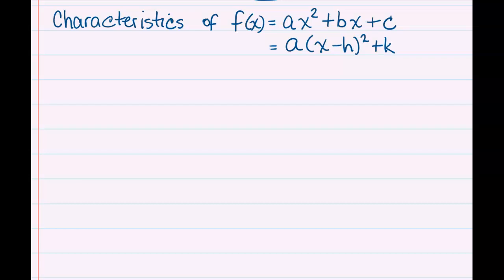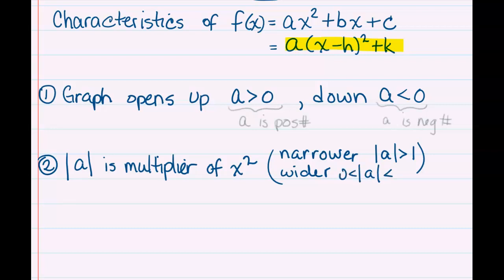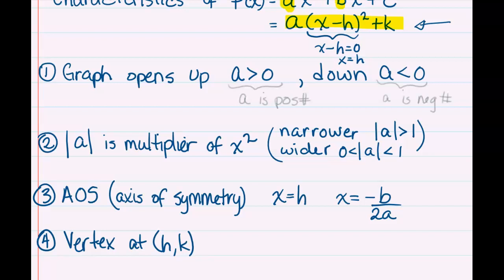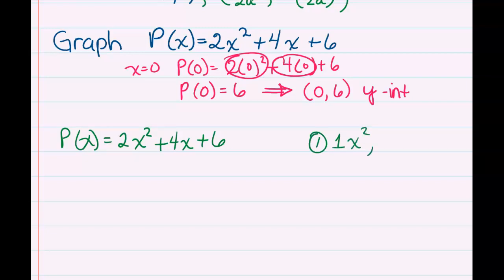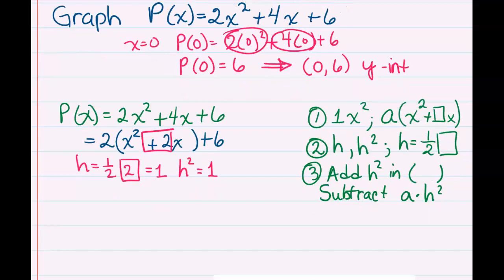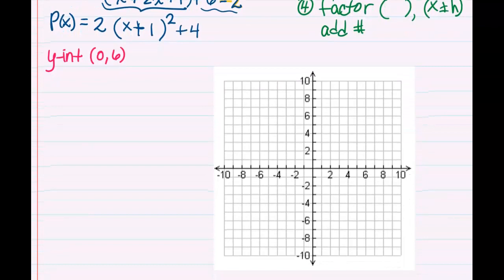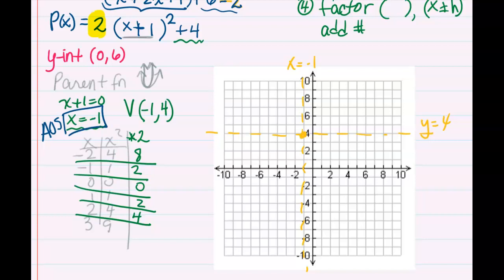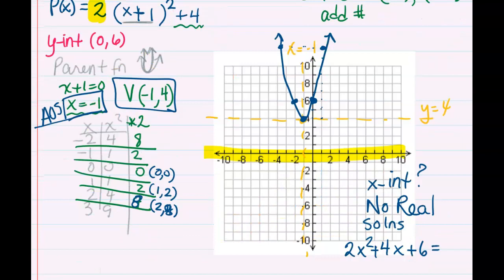Characteristics of Quadratics